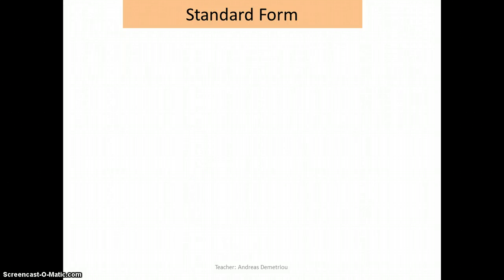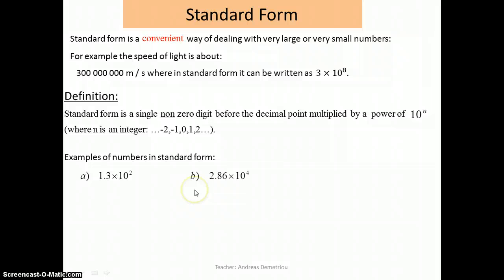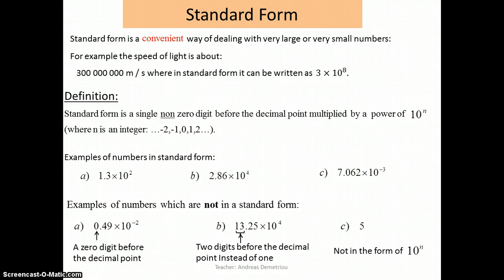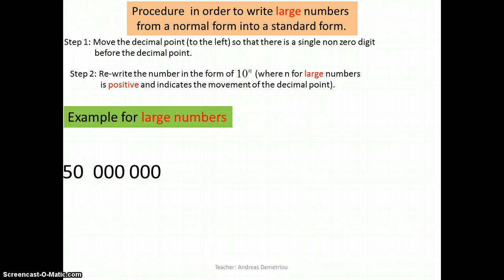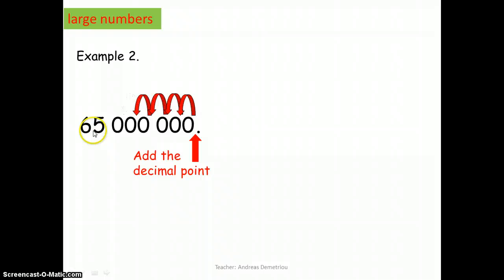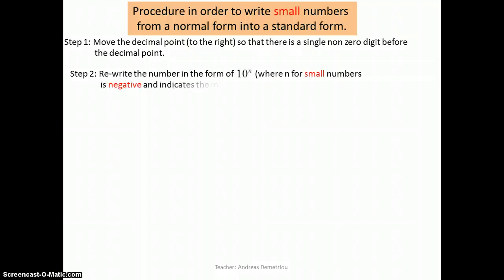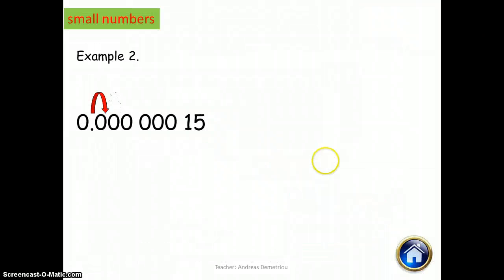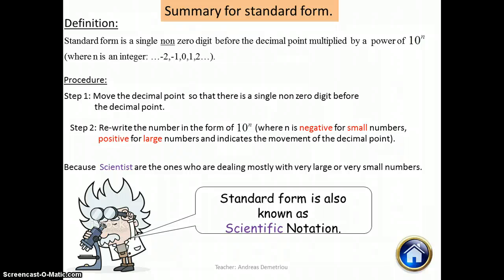Standard form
how to convert the numbers from normal form into a standard form